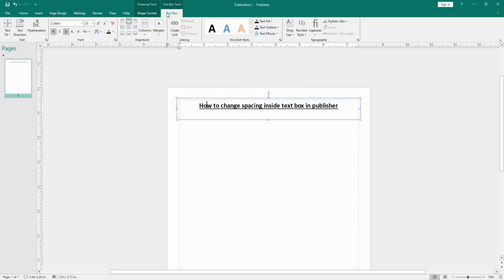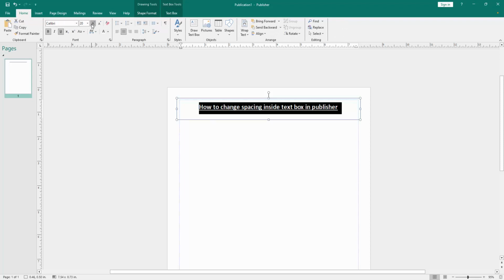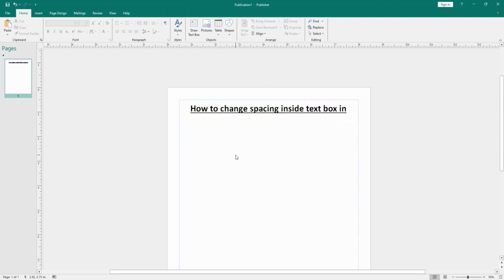How to change spacing inside text box in publisher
Assalamu Walaikum,
In this video I will show you, How to change spacing inside text box in publisher. Let's get started.